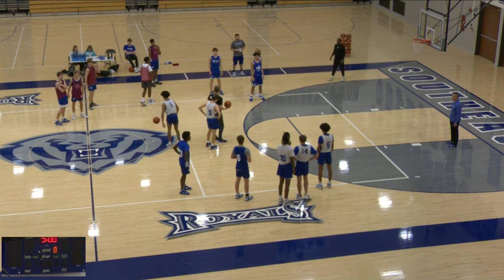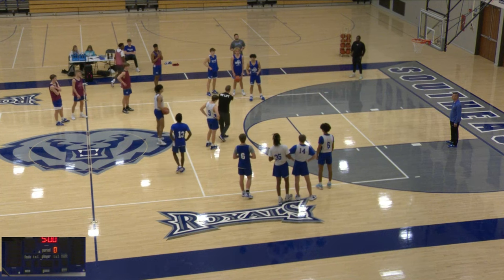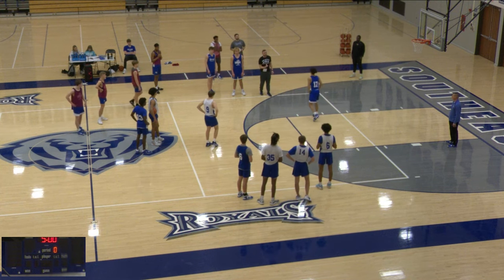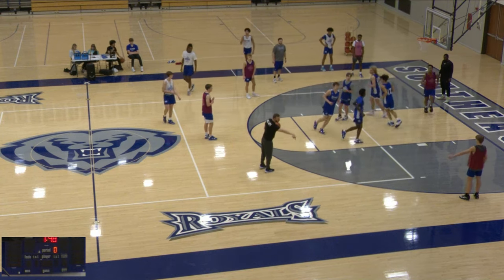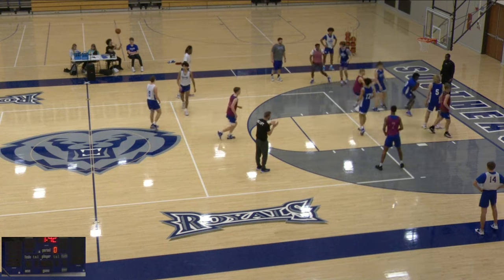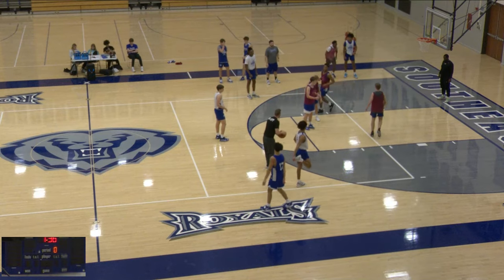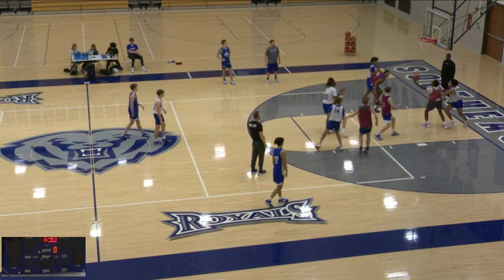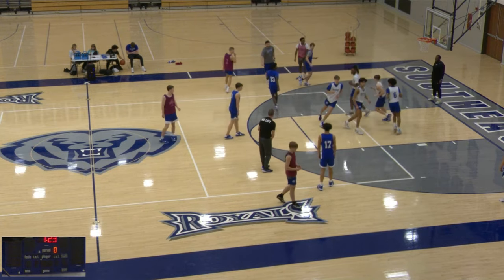2 Rebounding Drills for Basketball - Defense, Box Out, Rebound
These are two quick and efficient basketball drills you can do to make your players better at rebounding the basketball